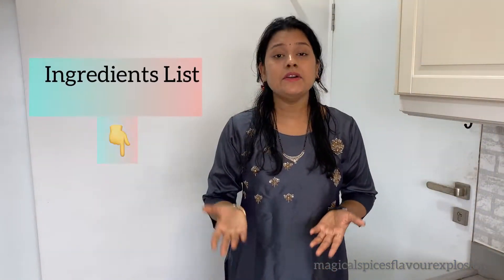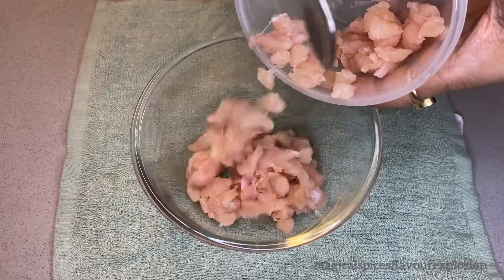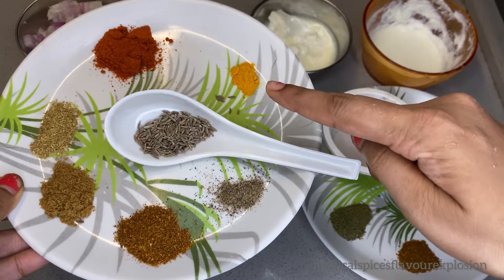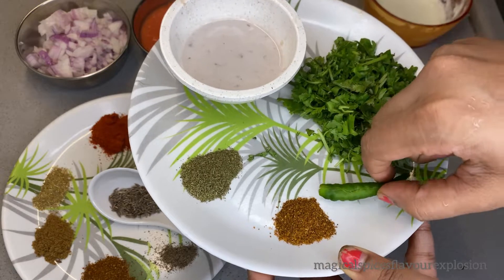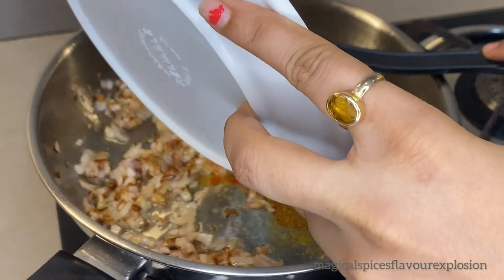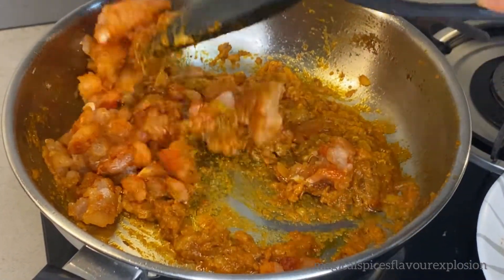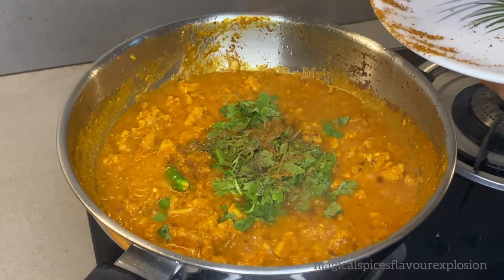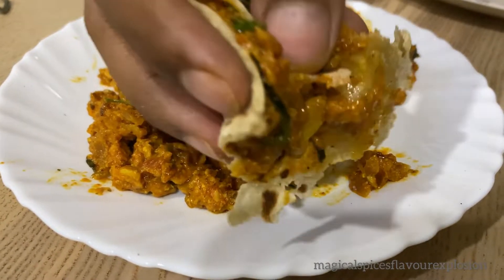Chicken Bhuna Masala | No Gravy Street Style Dish | झटपट घर पर बनाए स्ट्रीट स्टाइल चिकन भुना मसाला ।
Ingredients -

200g Boanless Chicken
1/2 tbs Red Chilli Powder
1/2 tbs Ginger -Garlic Paste
1 Pinch Black Paper
1/2 tbs Salt
1/4 tbs Kashmiri Red Chilli Powder

1/2 tbs Cumin Seeds
1 Chopped Onion
1/2 Cup Tomato Puree
1/2 tbs Red Chilli Powder
1/4 tbs Coriander Powder
1/4 tbs Cumin Powder
1/4 tbs Garam Masala
1 Pinch Black Paper
1/4 tbs Turmeric
2 tbs Curd
2-3 tbs Fresh Cream
2 tbs Kaju Paste
1/4 tbs Kasuri Methi
1/4 tbs Garam Masala
Fresh Coriander
1 Green Chilli

चटपटी दाबेली बनाए अब घर पर | street style Dabeli recipe with Dabeli Masala | with easy steps

Instant garlic bread sticks on pan | चीज गार्लिक ब्रेड अब घर पर बनाए | crispy, tasty, cheese